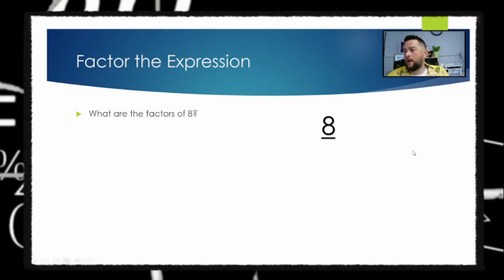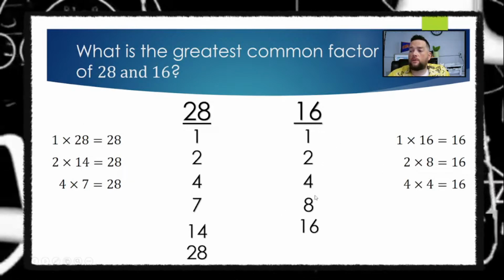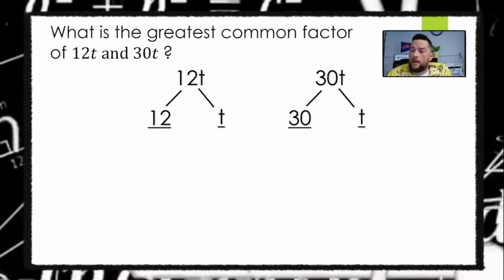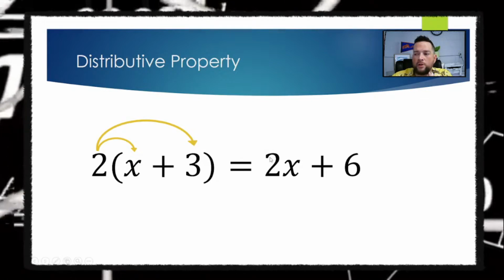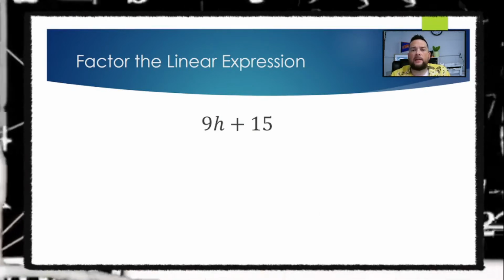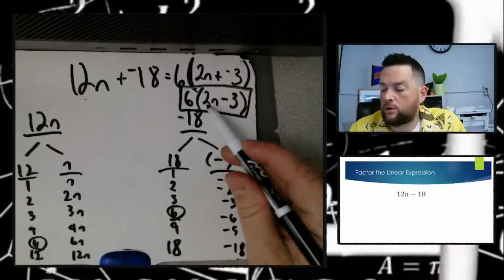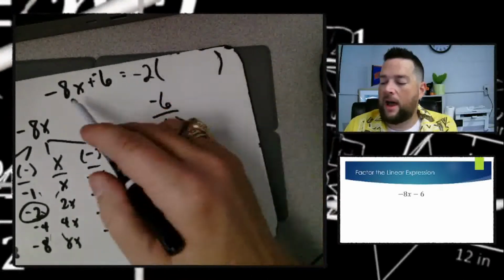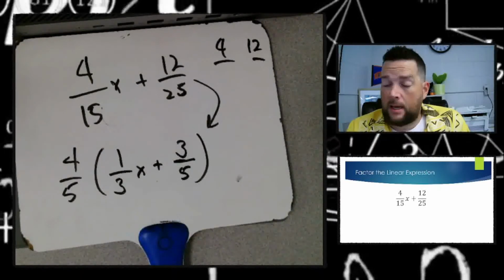Factoring Linear Expressions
Learn how to factor linear expressions by finding the greatest common factor and walking through the steps to factor linear expressions.